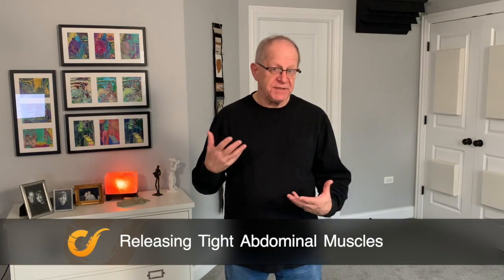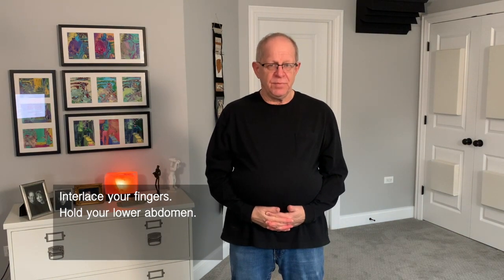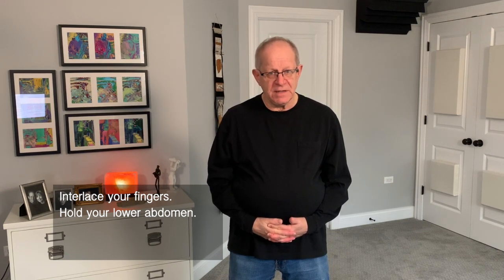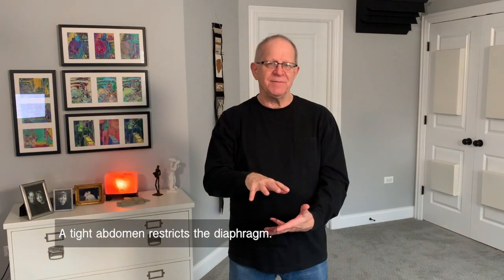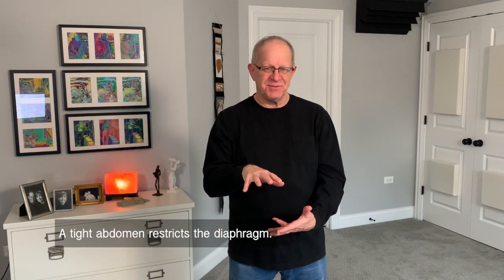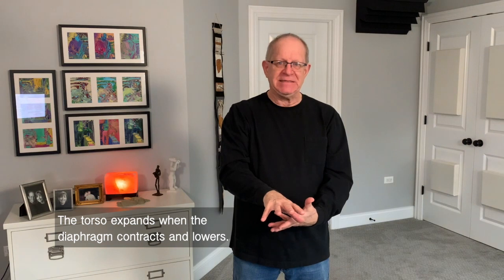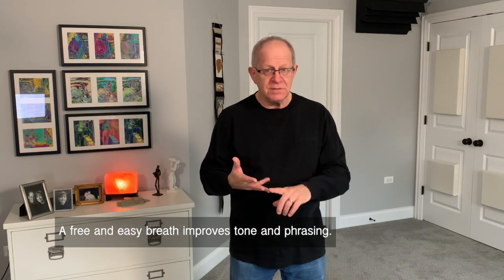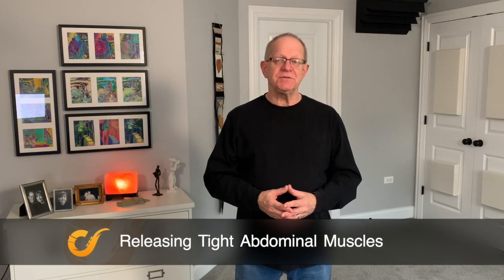Releasing a Tight Abdoemn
Your breath is central to playing the saxophone.  Steve Duke shows you how to easily release the muscles of your abdomen to free your breath which will allow you to play with a full sound. for more exercises and articles on learning saxophone and improvisation.

Steve Duke is a Northern Illinois University Distinguished Research Professor Emeritus. He is known for his creative work in jazz, computer music, and new music, as well as for innovations in learning both jazz and classical styles and applying the Feldenkrais Method to learning music. For more information about Steve, visit steveduke.net.